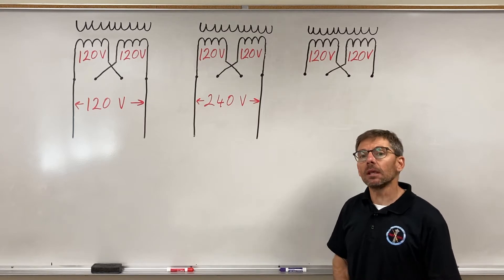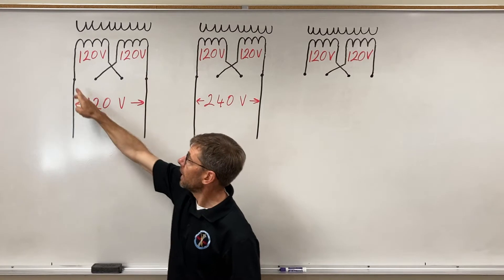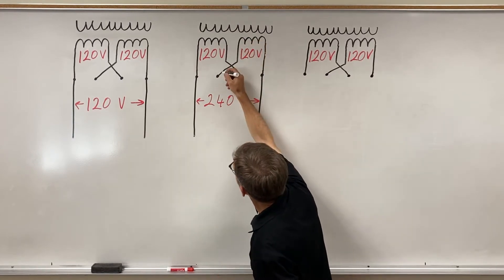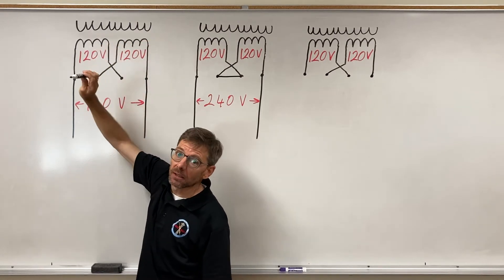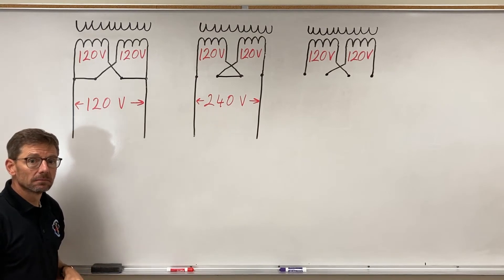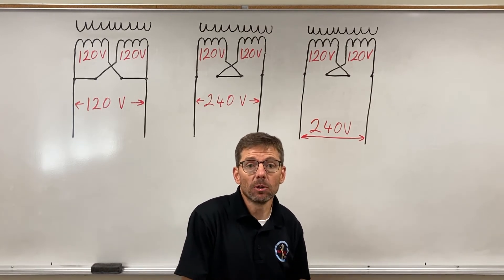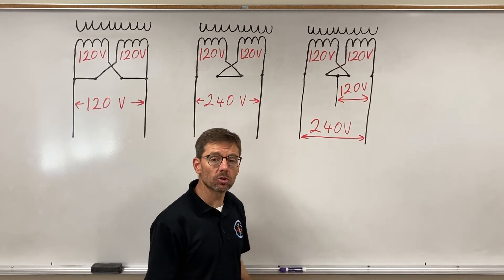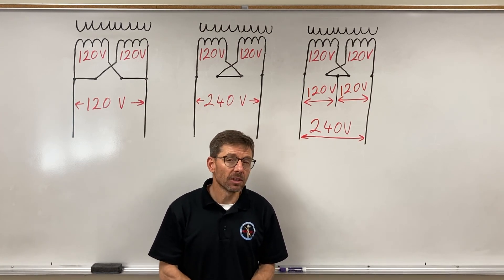Dual Voltage Windings - Part 2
Explanation of how to configure a 120/240 V Dual Voltage Secondary of a Transformer for 120 Volts, 240 Volts, or 120/240 Volts.